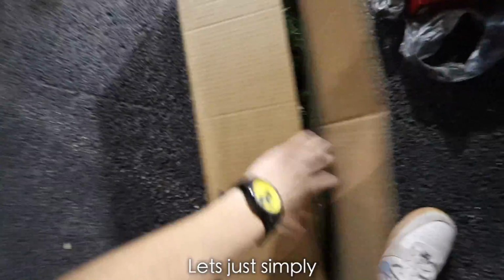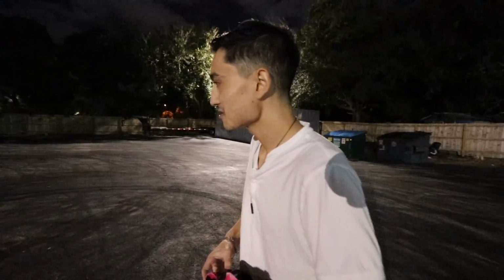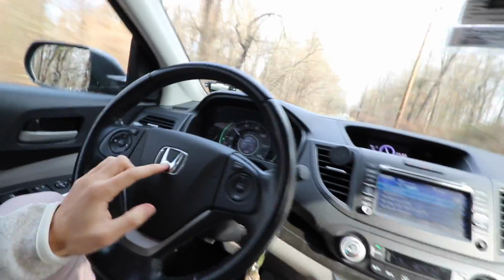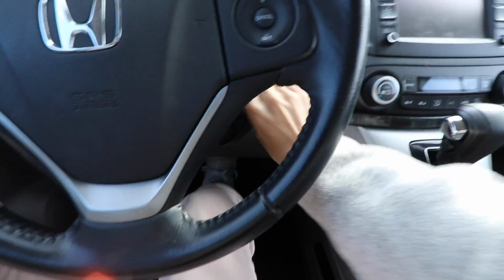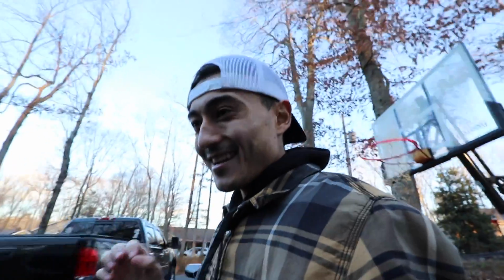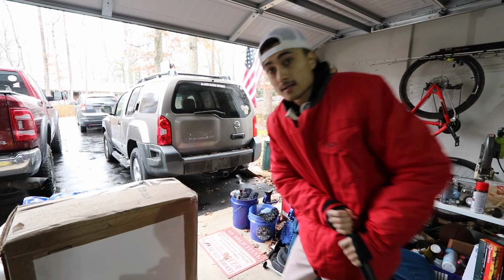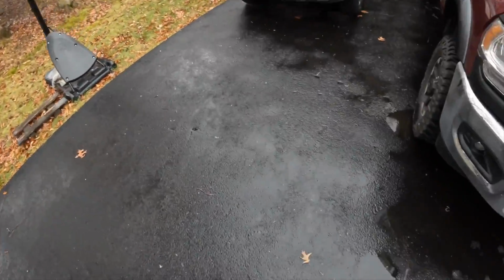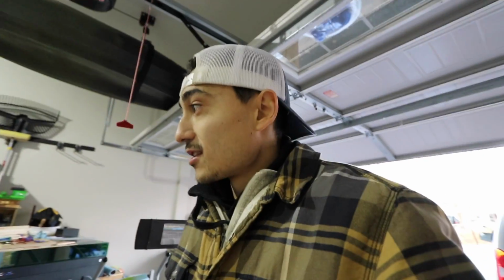I Bought Another Car...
MERRY CHRISTMAS!! I can't wait to use the new daily driver to haul the ZX-6R back to Florida!

I am so stoked to finally have a semi-practical daily driver! I can't wait to put this thing to use and maybe throw an LS3/LS7 in it once I get the pro car figured out! On top of it all the ZX-6R is finally coming back to the channel which I have missed riding almost every day since moving to Florida. To have that thing back on the channel is a huge W!
ADD ME ON SNAP:
MUSIC USED IN VIDEO:

Sleigh Ride by The Ronettes